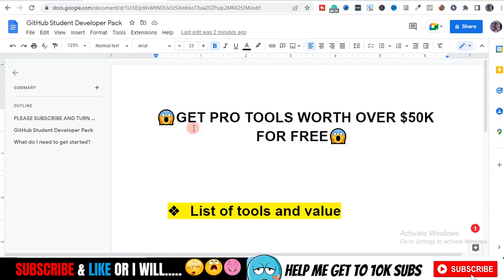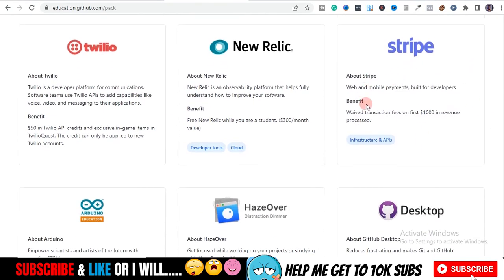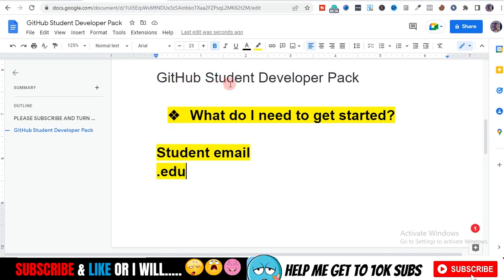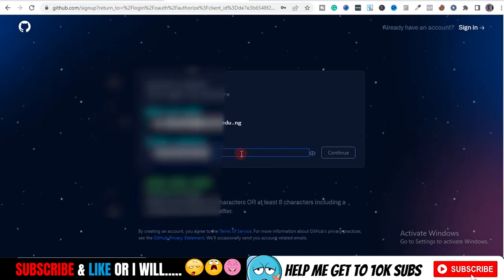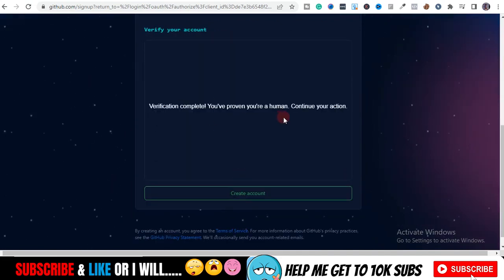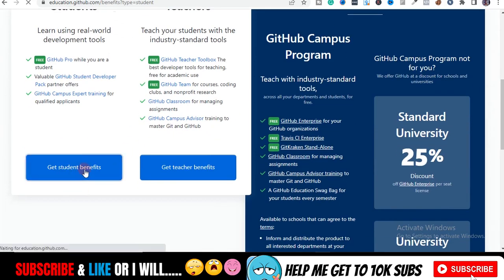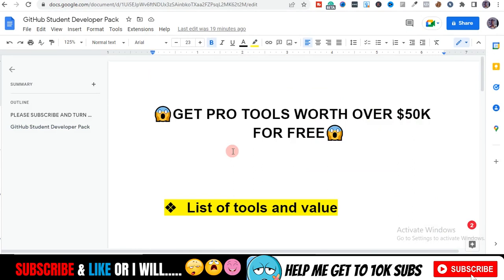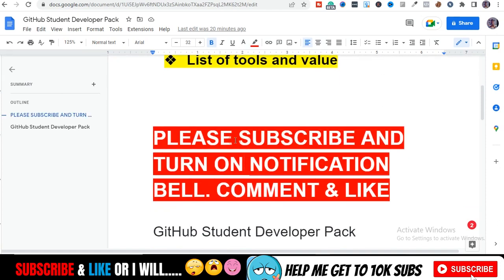Github student developer pack- Get Canva pro free plus free tools worth $50k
This information on the Github student developer pack that gives you access to tools worth over $50k is mind-blowing.

As a student, you are entitled to the Github student pack and this video will show you how to get that.

👇Time stamps👇

0:00   ⏩  Introduction
00:28 ⏩ list of the premium tools in GitHub student developer pack
02:57 ⏩ Who is qualified to get access to this offer
04:03 ⏩  What do you need for the GitHub student developer pack
05:07 ⏩ How to signup

✅HIGHLY RECOMMENDED✅

✅OTHER LOW COMPETITION FIVERR GIG VIDEOS✅

📹Videos you will Find interesting 📹